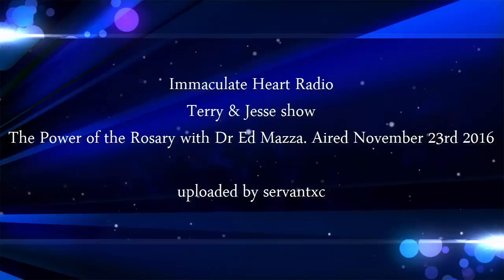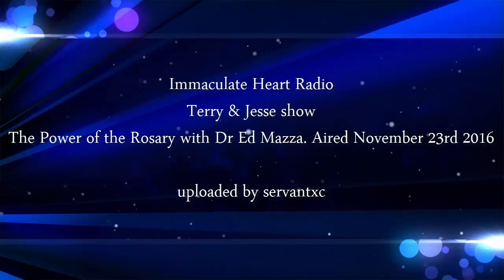The Power of the Rosary with Dr Ed Mazza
Listen to Immaculate Heart Radio @ IHRadio.com
Download the Terry & Jesse app for ios and Android

Immaculate Heart Radio
Terry & Jesse show
The Power of the Rosary with Dr Ed Mazza. Aired November 23rd 2016

uploaded by servantxc